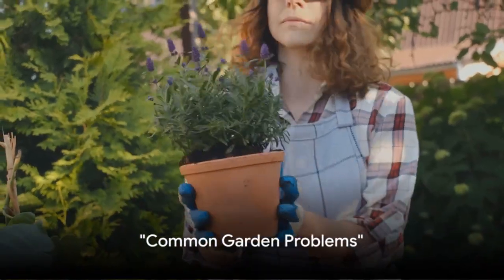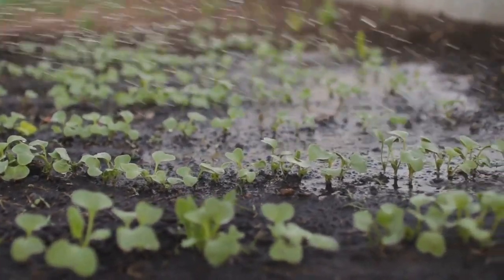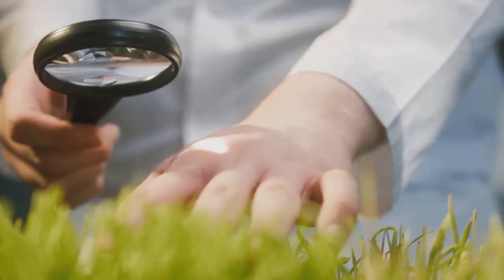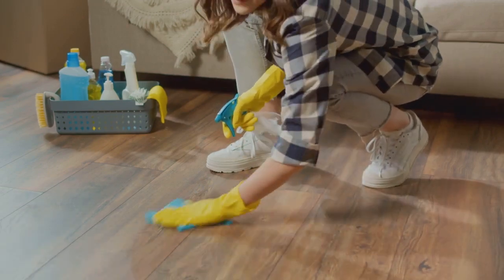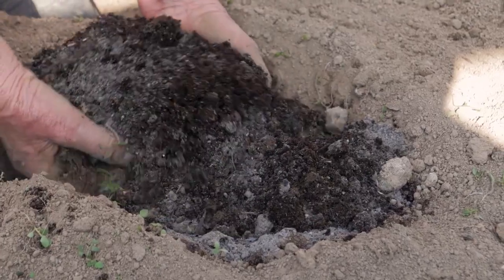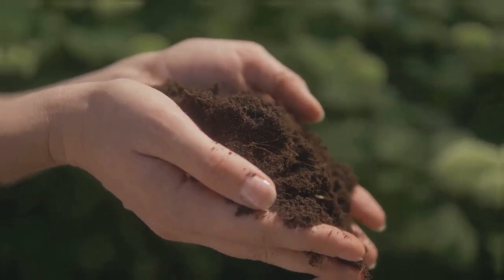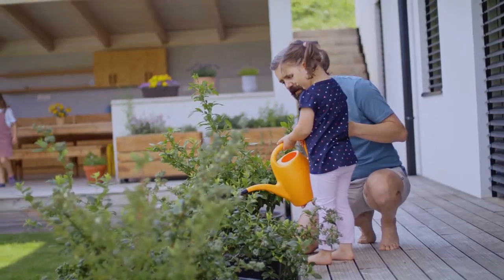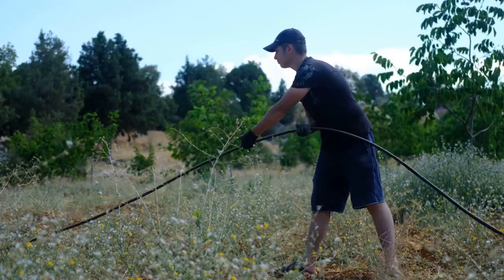Quick Fixes for Common Garden Problems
🌱 Don't let common garden problems dampen your gardening spirit! 🌿

In this informative video, we'll explore a range of quick and effective solutions to tackle common issues that gardeners encounter. Whether you're dealing with pesky pests, nutrient deficiencies, or wilting plants, we have the tips and tricks you need to restore your garden to its full glory in no time.

Learn how to identify and address common garden problems such as aphids, powdery mildew, and soil acidity imbalance. Discover organic remedies and DIY solutions that are safe for your plants and the environment, saving you time and money while promoting a healthy garden ecosystem.

From adjusting watering schedules to implementing companion planting strategies, we'll cover a variety of techniques to help you maintain a thriving and vibrant garden all year round. With our expert guidance, you'll be equipped to tackle any challenge that comes your way and enjoy a bountiful harvest of fruits, vegetables, and flowers.

Whether you're a novice gardener or a seasoned pro, this video offers valuable insights and practical advice for overcoming common garden problems with ease. Watch now and empower yourself with Quick Fixes for Common Garden Problems! 🌼🛠️